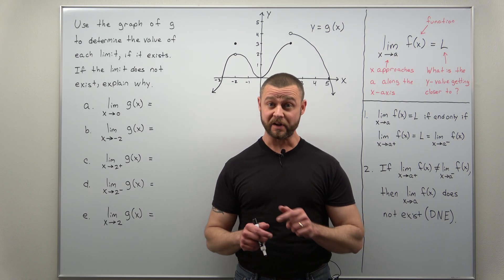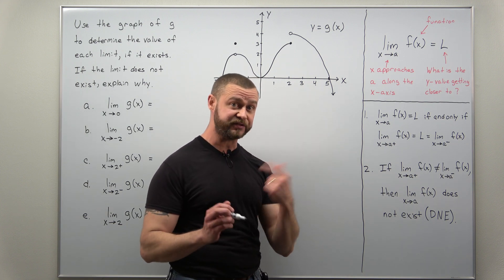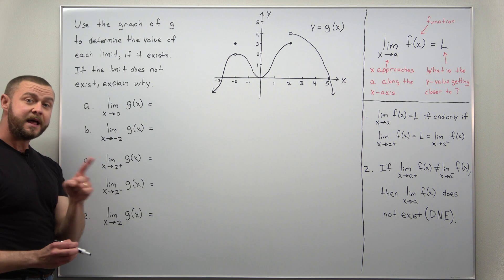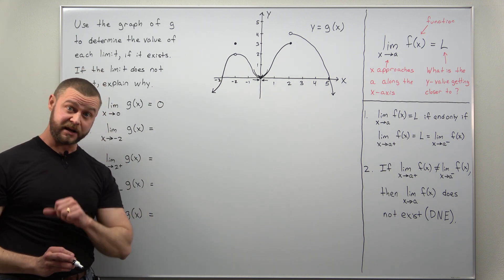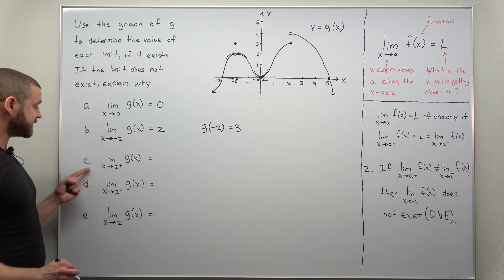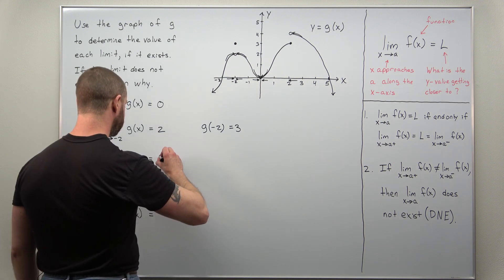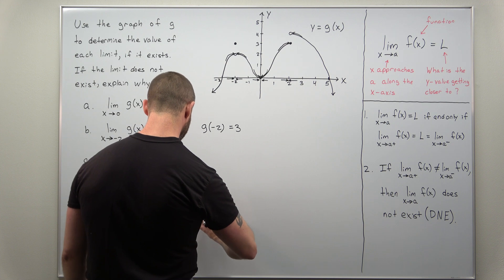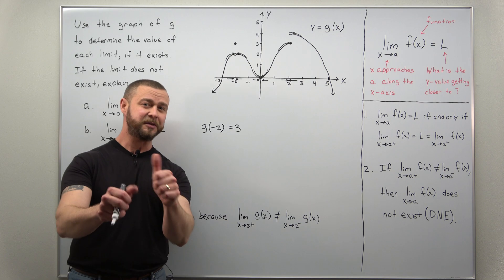Limits from a Graph (Calculus 1)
Finding limits from a graph is an important question early on in calculus 1. Here we take a look out how to use the graph of a function to find (two-sided) limits and one-sided limits. We also go over how a limit might not exist: if the one-sided limits both exist but they are not equal. This is a great problem to start with before going further.